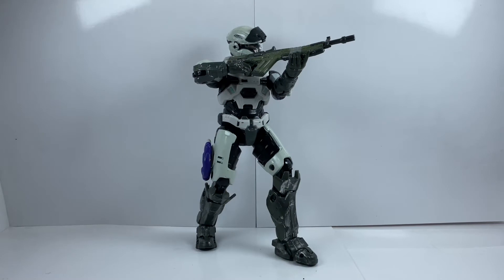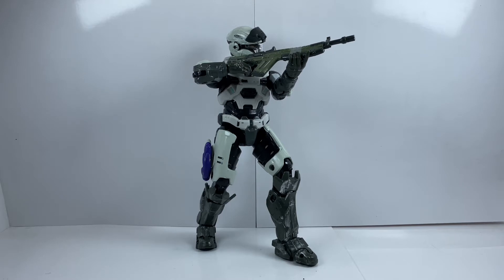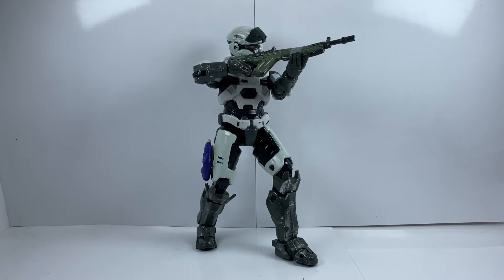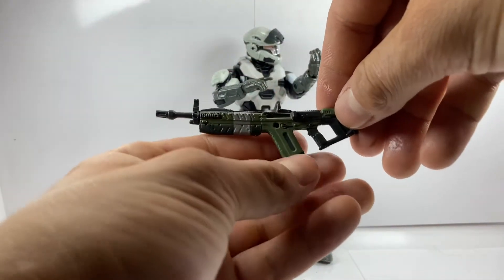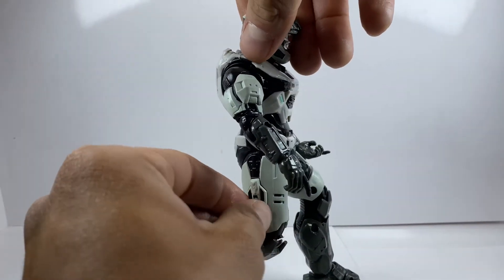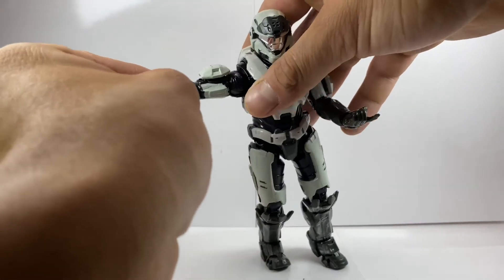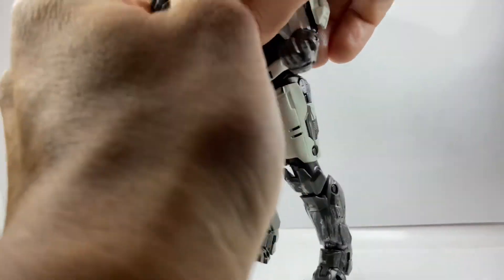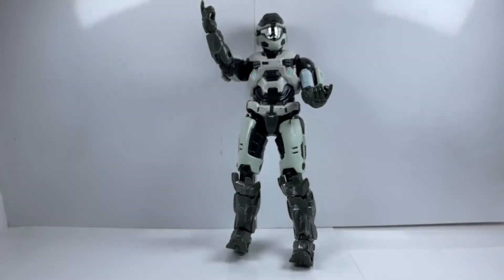Spartan Mark V Figure Review Halo Spartan Collection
Review of the Halo Spartan Collection Spartan Mark V figure

And if you like the pictures in the video and want to see more follow me over @coolfigurez on Instagram